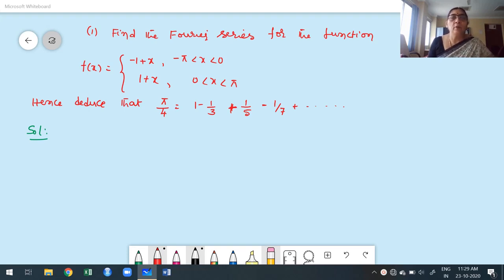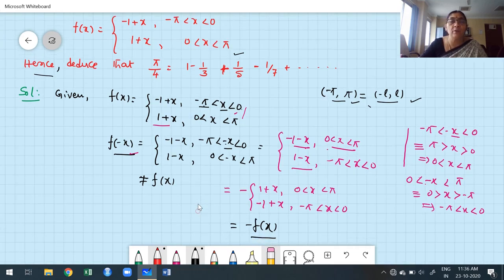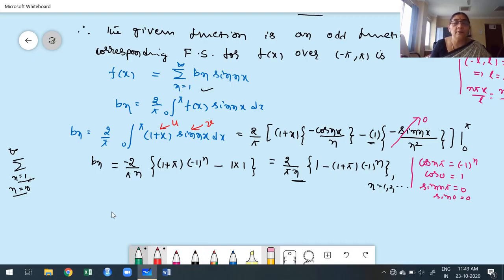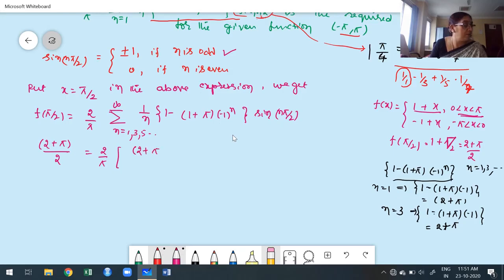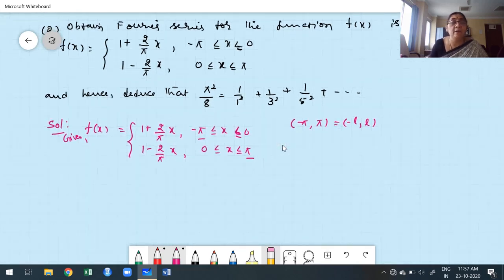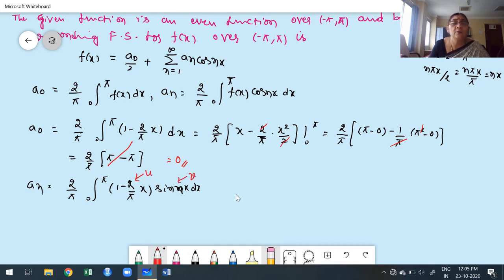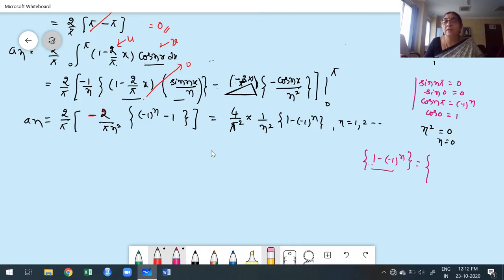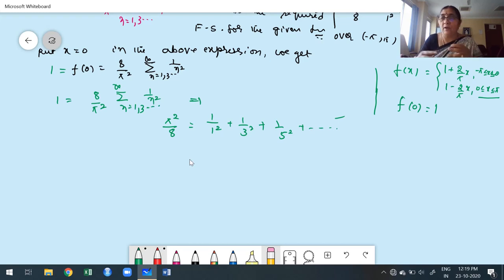16 Module 02 Fourier Series Class 7